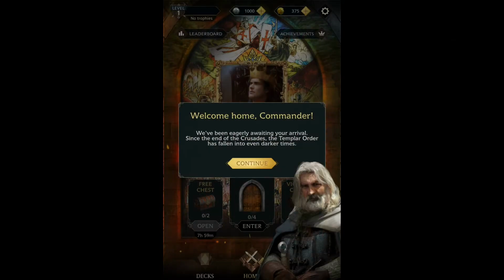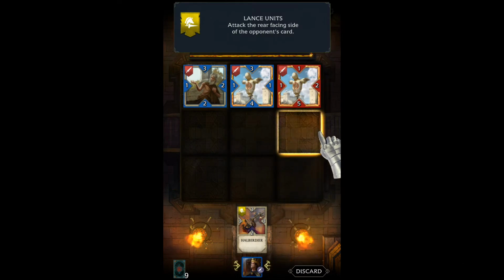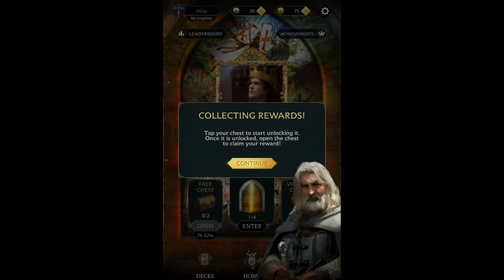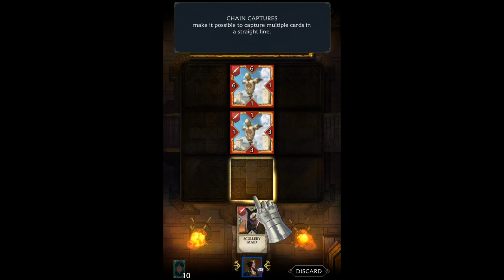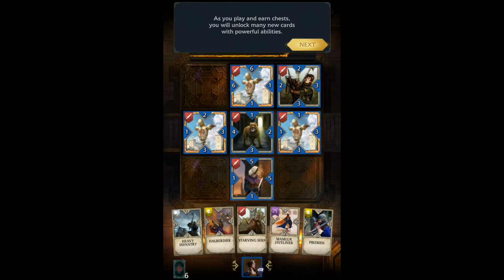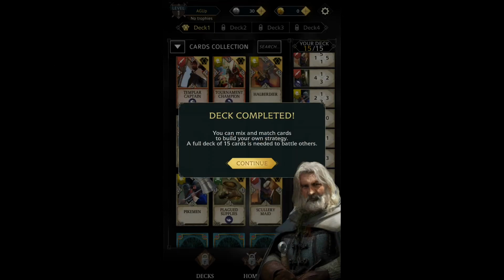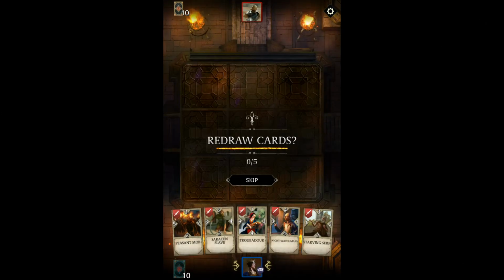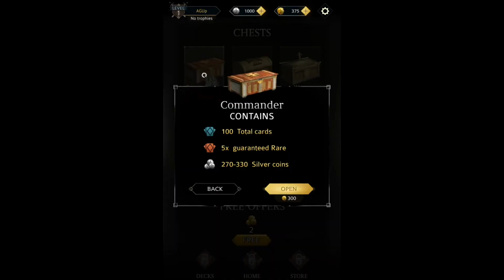Knightfall: Rivals Android / iOS Gameplay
*Thank you for your support! Knightfall: Rivals Gameplay by A&E Television Networks Mobile

Requires Internet Connection:  YES

Game Description:

After many years of fighting in the Crusades, the Knights Templar have returned to their home in Paris, only to find themselves thrust into a new kind of war, a power struggle that threatens to destroy their entire order. Take on real players to help determine the course of history in this unique card-collecting game that offers serious PVP strategy and addictive gameplay.

BLENDING OLD AND NEW
Rediscover nostalgic gameplay that has been developed to create a unique and endless strategic experience.

COLLECT AND CONQUER
Expand your card collection and discover unique cards with special characters and powerful abilities. Upgrade your cards to make them even more powerful, allowing for countless deck combinations and more complex strategy.

FAIR AND FUN
Knightfall: Rivals is a true free-to-play title, offering generous rewards and multiple free opportunities to expand your card collection.

*The links contain ads, but they'll lead you to the Playstore/Appstore. If you want to support me use this links, if not, you can search google for the download links. Thank you!